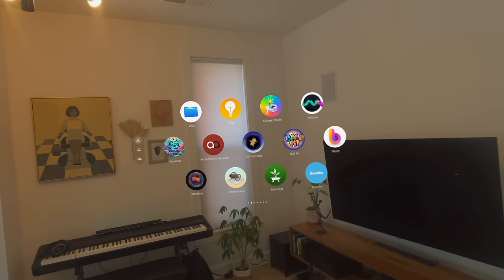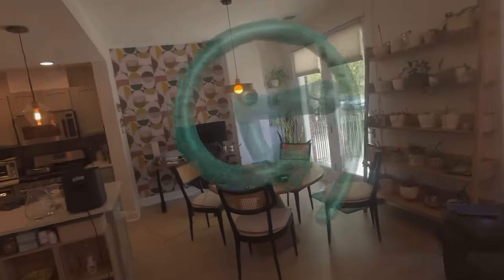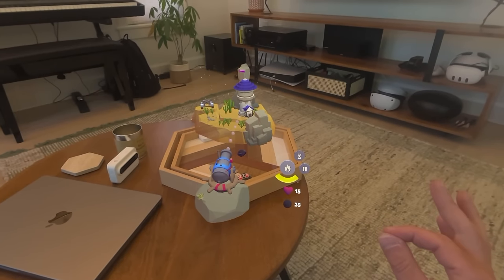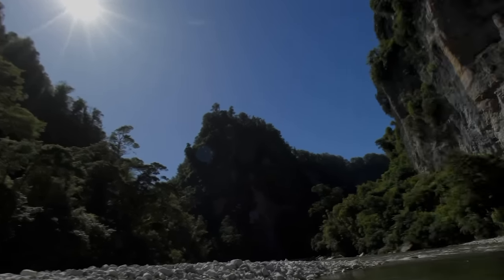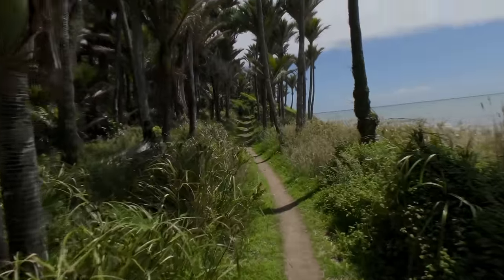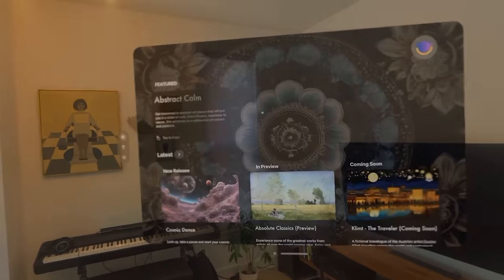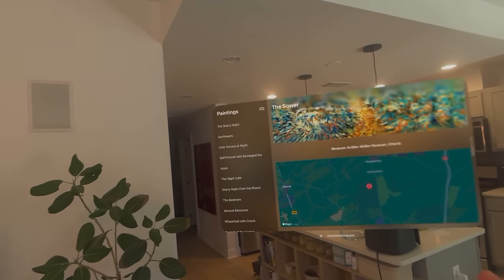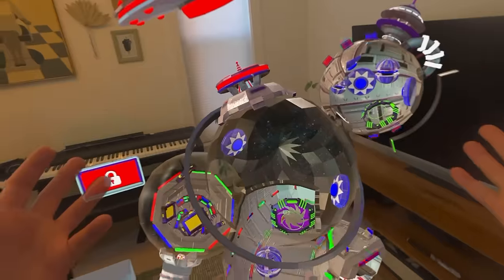Checking Out 9 New Apps for Vision Pro